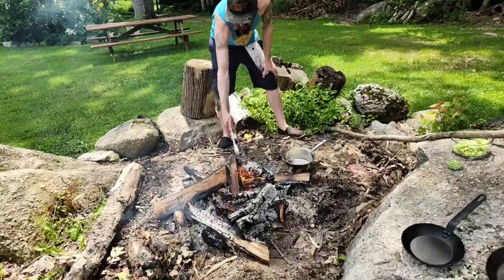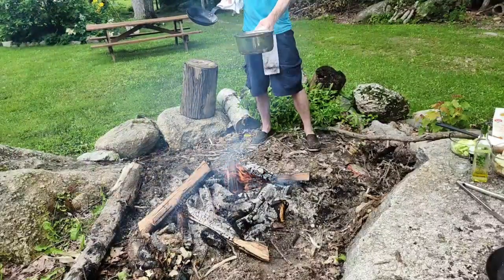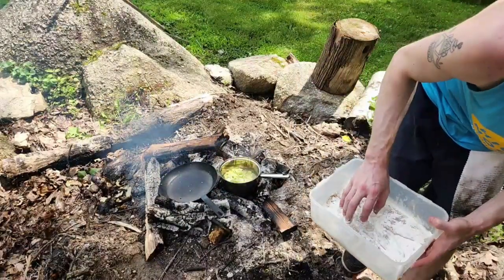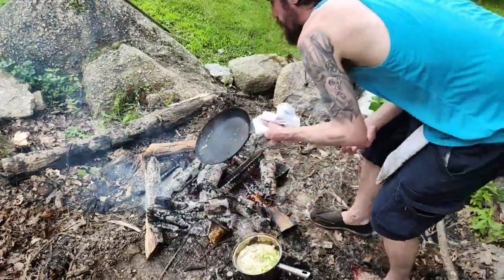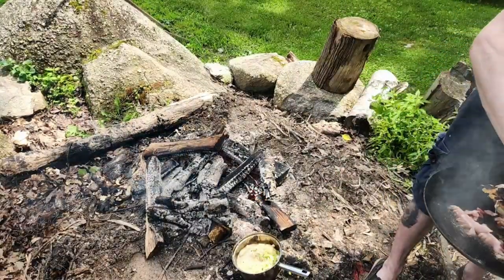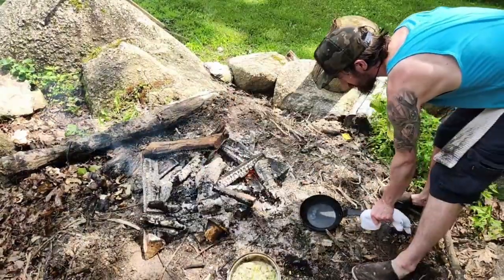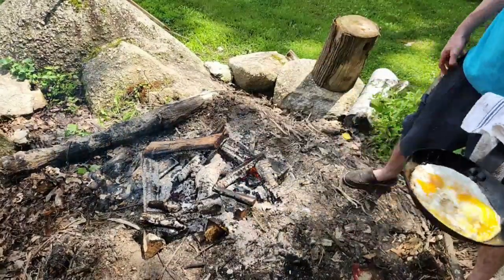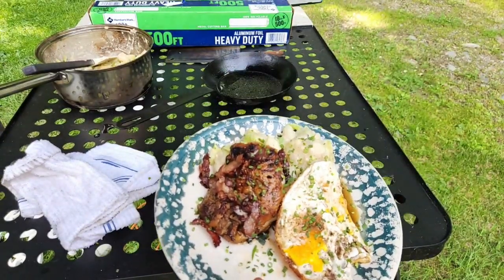Campfire Haddock: A Mouthwatering Twist on Traditional Camping Food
Learn how to cook on a campfire with a professional chef!
I needed something fantastic to blow my father out of the water with for his fathers day meal!
Nothing tastes better than natural wood smoke on any dish!

I Stream Tuesdays, Wednesdays, Saturdays evenings every week!
 from 7 PM EST onwards!

Feel free to come join the Kush Beaver Productionz Discord server as well! You can do so @